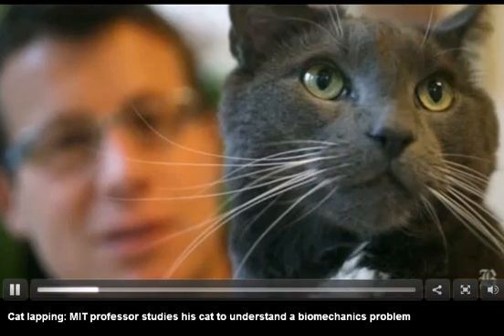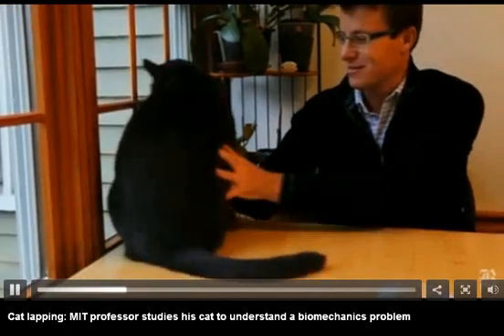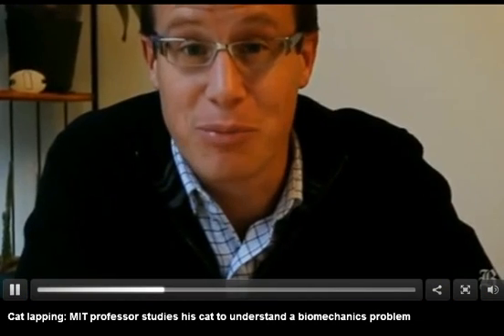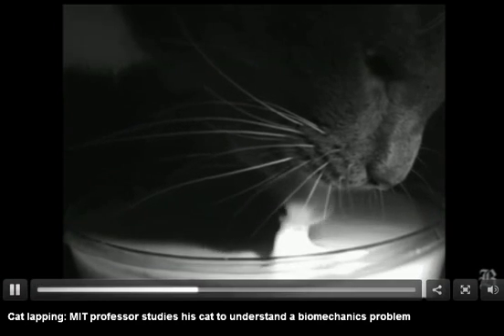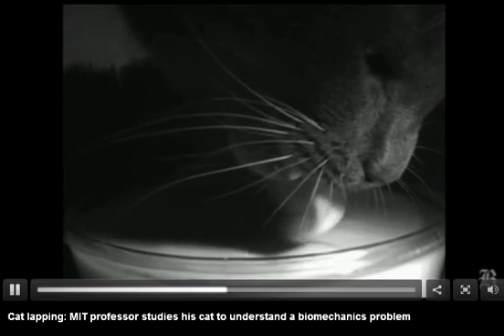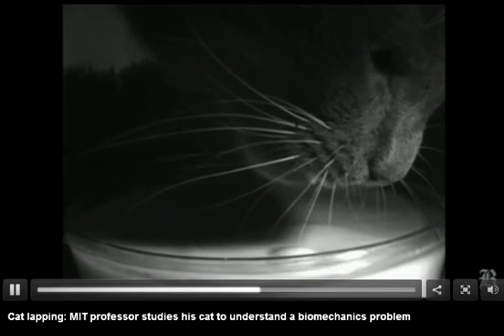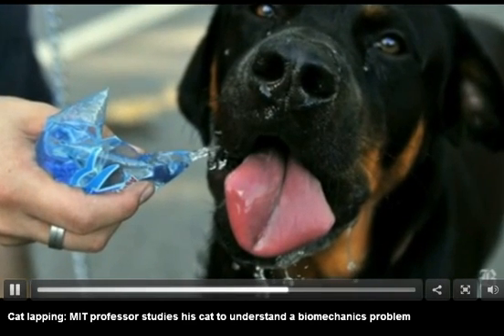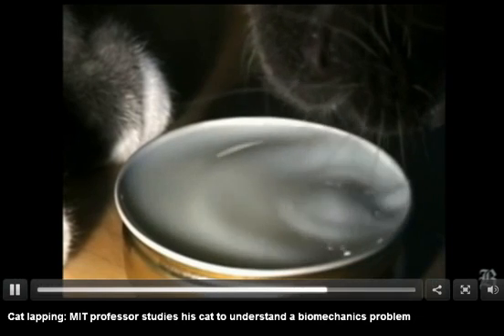How cats lap milk in super slow motion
MIT professor studies his cat in super slow motion to show the unique bio-mechanical process and the theory behind it.